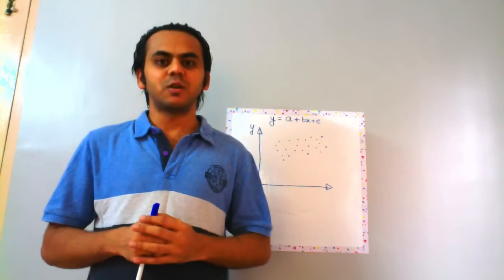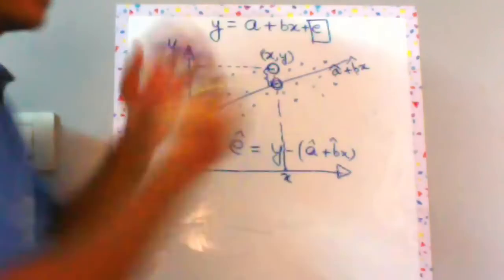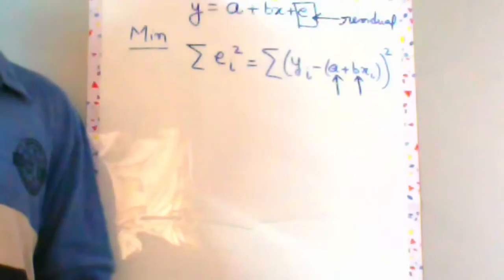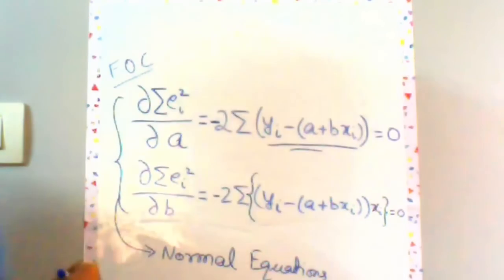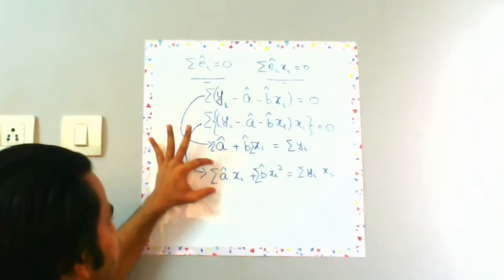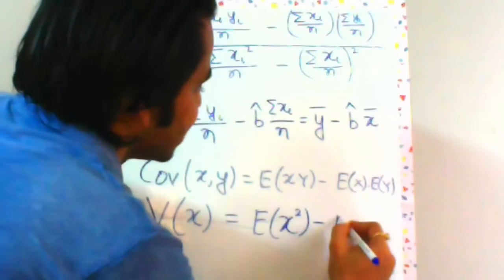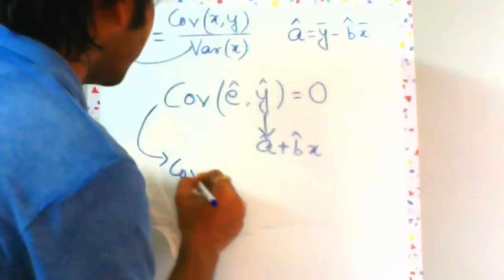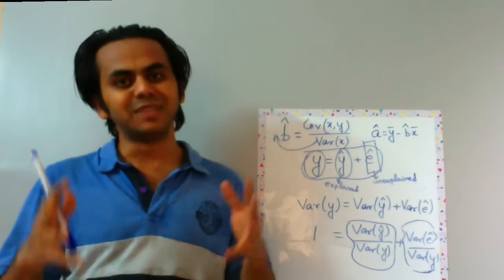Econometrics - Least Squares Line of Best Fit | [3]-ISI MSQE Mini Lectures on Quantitative Economics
Least Squares Line of Best Fit
Building on the previous lectures in the series on Econometrics which is part of ISI MSQE Mini Lecture Series, I discuss least squares estimate & least squares line (OR line of best fit) of regression & its motivation.

Normal Equations are also shown along with their properties or uses. Chief being the percentage % variability in predicted variable explained by the model
This is also part of the ISI MSQE Mini Lecture Series, where I cover whatever I have read in my coursework for MSQE at Indian Statistical Institute. Watch the entire MSQE